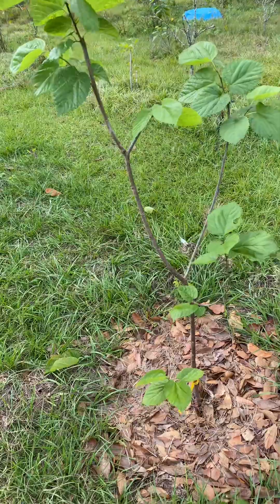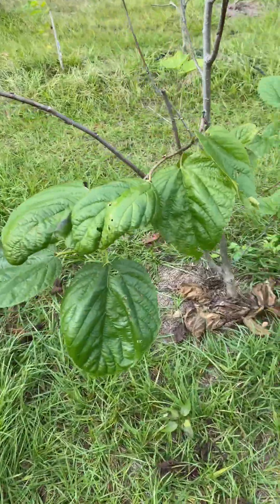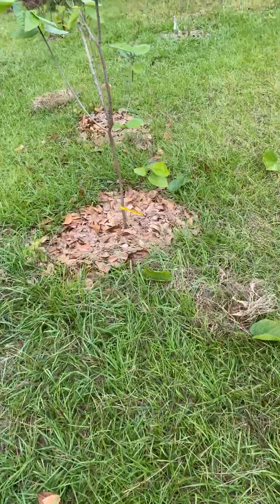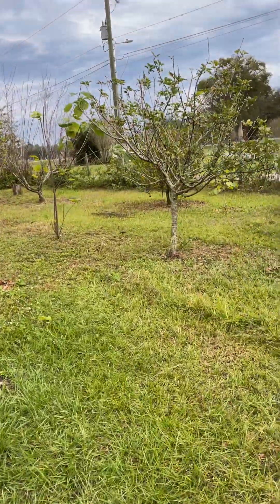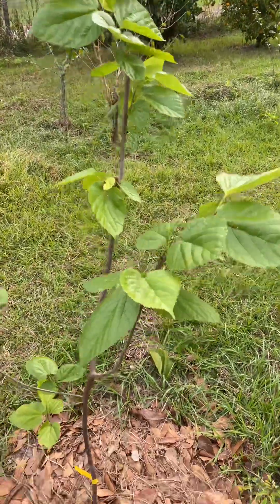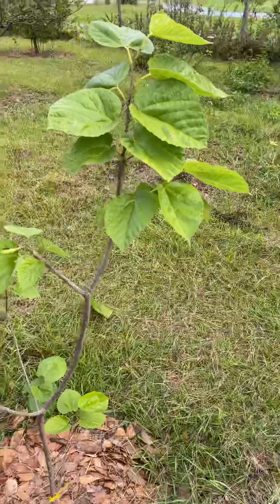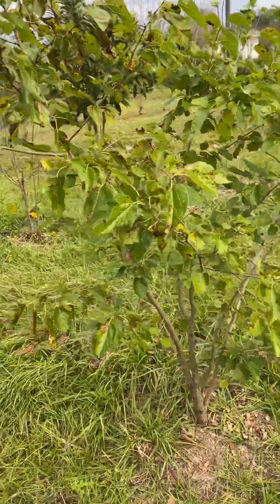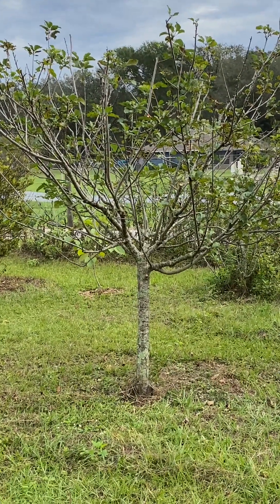Chill HOUR Difference Within 9B..BLOWS MY MIND🤣 central Florida zone 9b chill hours 300ish